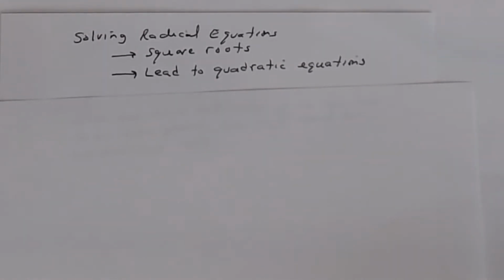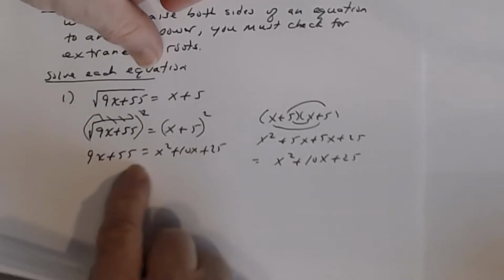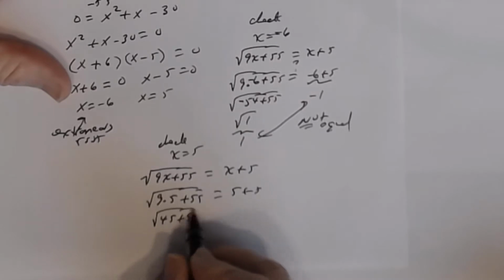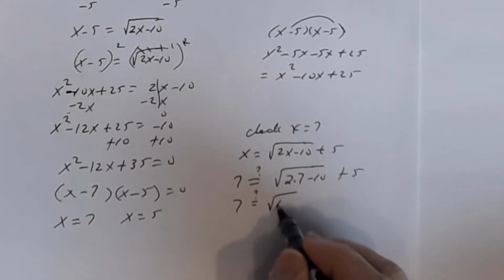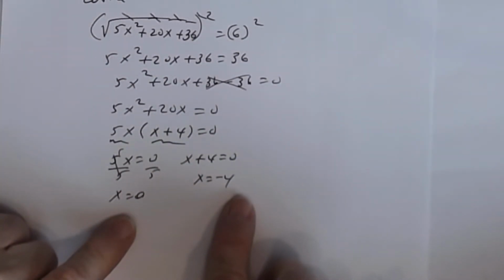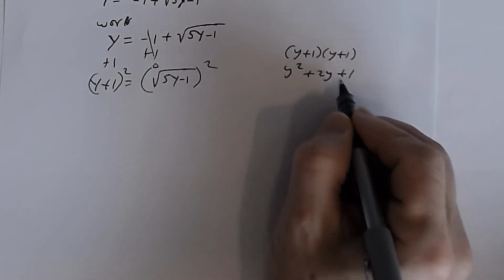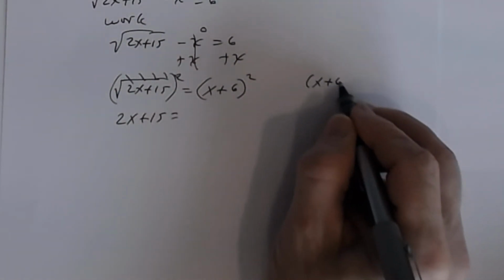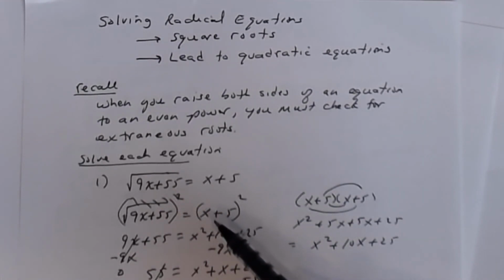Solving Square Root Equations - Leads to Quadratic Equations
This lesson focuses on solving square root equations which lead to quadratic equations.